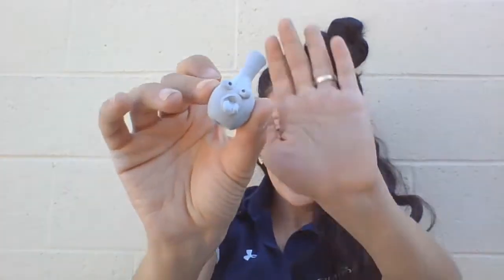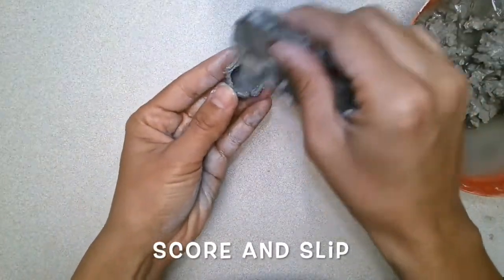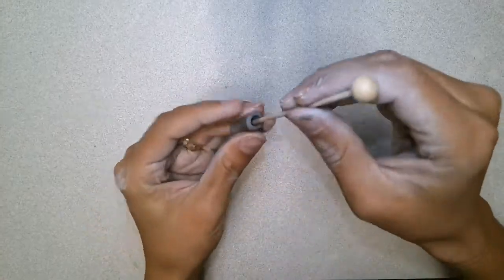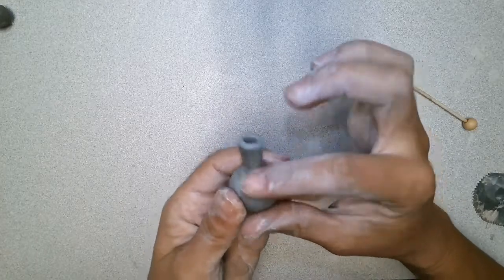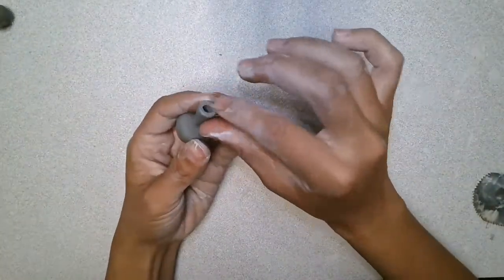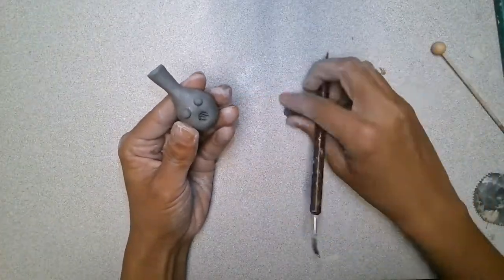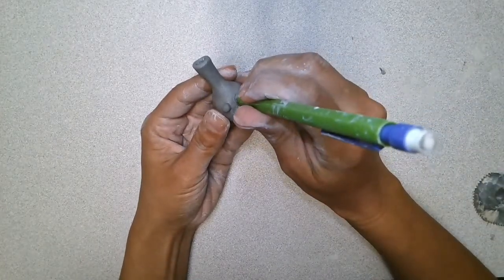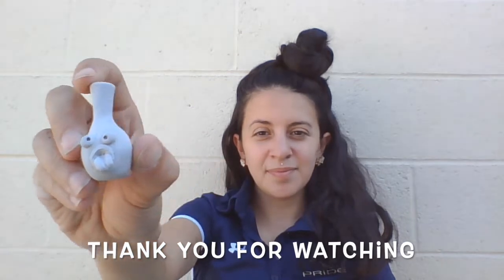Simple Ceramics: Making Mini Vases w/Faces (How I use simple tools & steps to make vases like this)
In this video I will show you how a use a small version of the pinch pot method and coil method to create a cute miniature vase like this one.  I'll show you what I do step by step so that you too can create a mini.
You'll need a very small amount of clay and some tools of your choice.  I like to use a variety, but I prefer ones that have a rounded end (paint brushes are nice for this).  Look around your home or studio and experiment with various tools.  You don't have to have the exact same ones that I do in order to be successful in this project (or any for that matter).
This video will show you how to construct a slab mug using some simple steps and techniques.  Anyone can create this simple functional item.

This is another one of my favorite ceramics projects to do with my beginning clay students.  You can enhance the difficulty by creating your own stamp, bulging the belly of the mug, altering the shape of the handle or creating a set of mugs.

You can also support our family business by purchasing our work at:

Music used with permission:
intro and outro: Naaman's Reply by Melo and Dooda